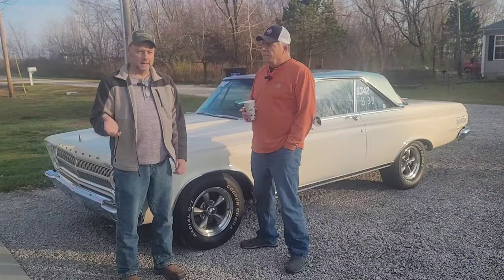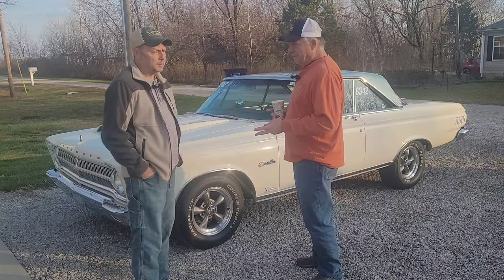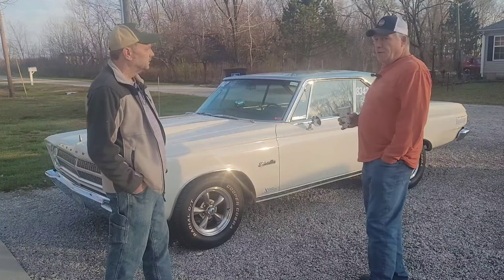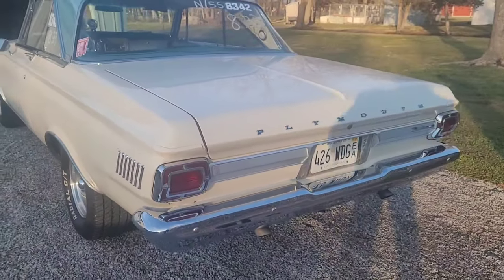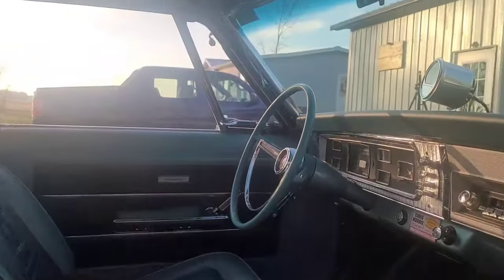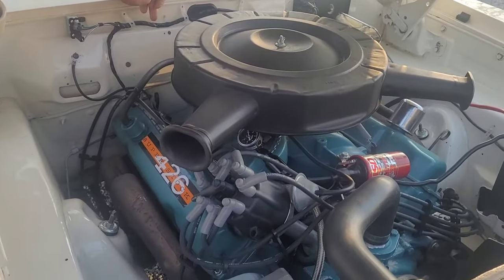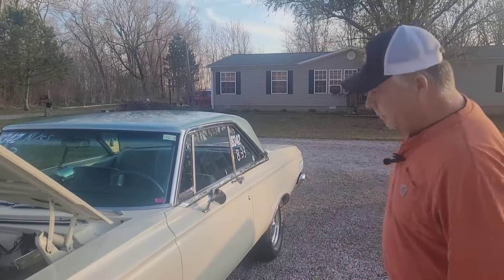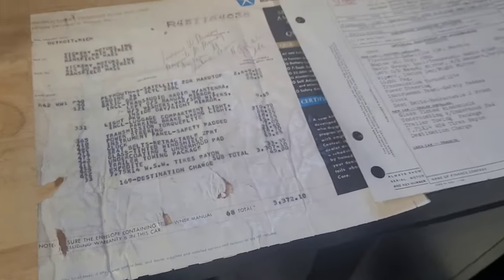Sam's 1965 Plymouth Satellite From 361 To 440 And Recommended Alternator Upgrade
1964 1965 Plymouth Satellite Dodge Chrysler Mopar 440 426 Hemi 361 Automatic Transmission